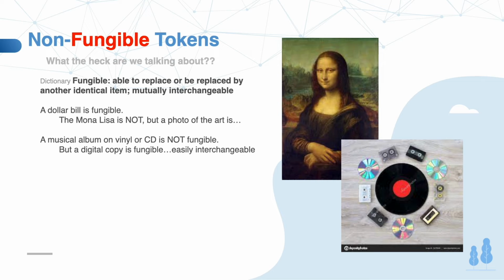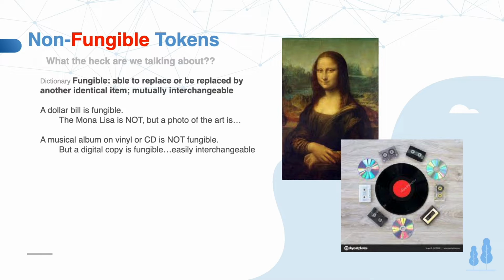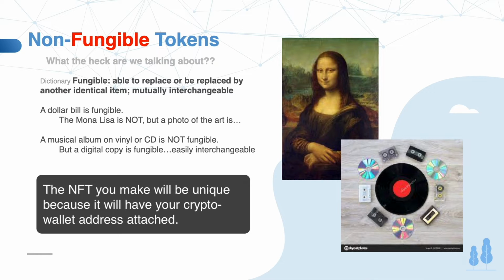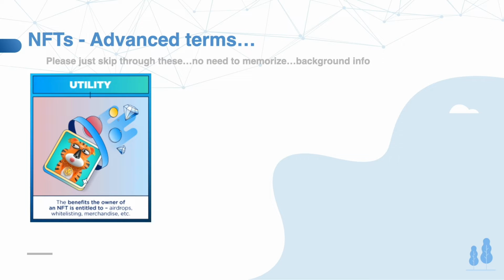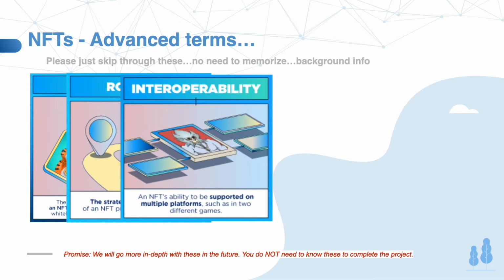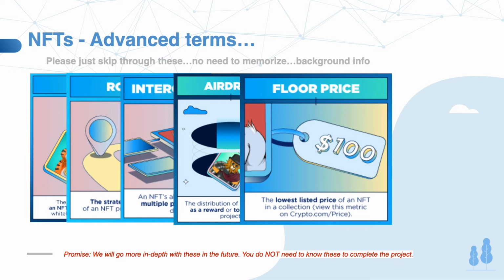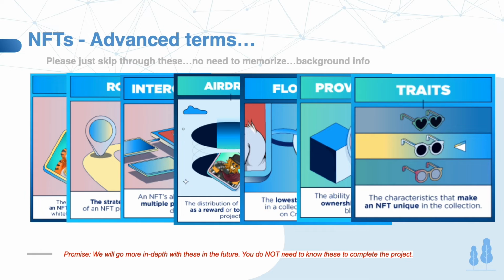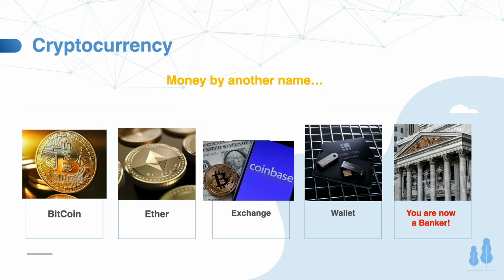Explaining Web3 & NFT Terms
This channel is intended to include an education in cryptocurrency, Web3, and AI (artificial intelligence) that all of us will need to know in the near future. The Internet will soon transition to Web3, and cryptocurrency is the foundation for paying and getting paid in the digital world. Understanding the fundamentials is critical for future success online.

A Bull Market is coming but no one knows exactly when. Almost everyone says that there will be a once in a lifetime to gain legacy wealth, like buying Apple, Google, Amazon when they first started business. Success happens when preparation meets opportunity. We are the preparation part.

The realCAPTcrypto has been involved in the IT world, web enterprises, and digital currency for many decades. We teach *and* we do not sell...we simply invite your participation in going forward.

Please tell us how we can better serve YOU.

This particular video

In the last 50-years, there have been THREE major technologies that have changed our lives. (Yeah, I’ve been in the middle of each of them.) Computers (machines that follow instructions); Internet (machines that exchange information); and now Blockchain (machines that exchange value).